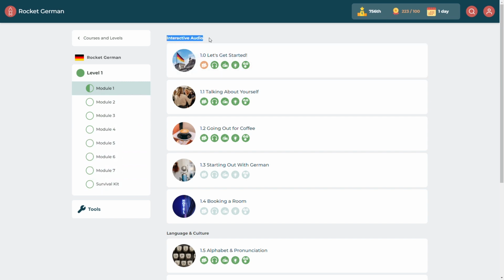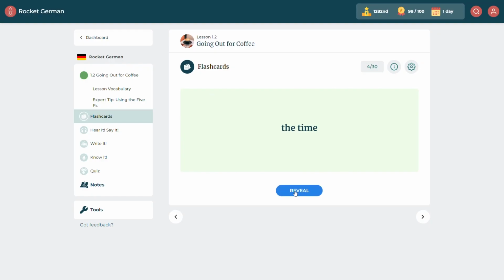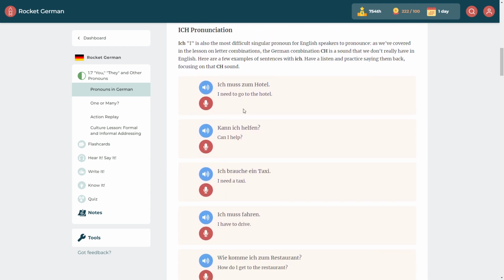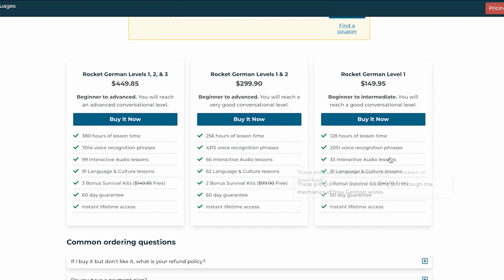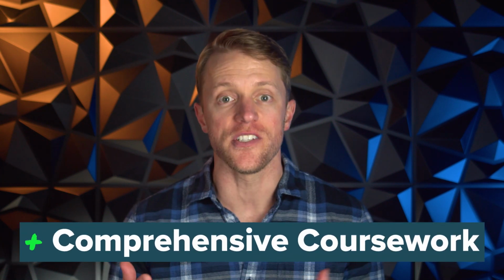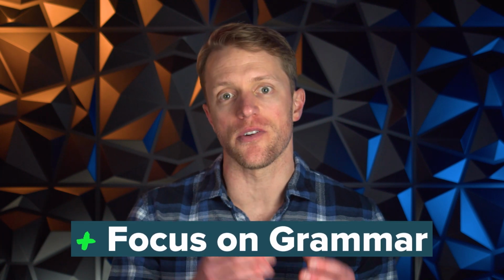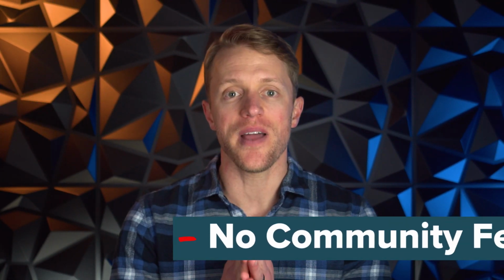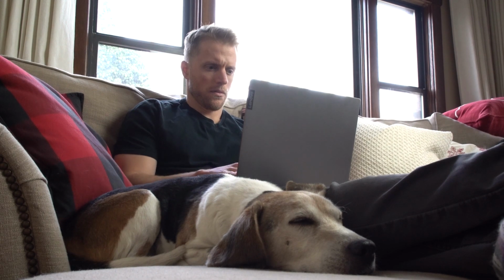Rocket German Review (Best German Language Course?)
Rocket German Review (Best German Language Course?). In this video, John from the Test Prep Insight team (who is fluent in German) reviews the app and course from Rocket Languages. If you're trying to learn German, Rocket is a top-rated choice along with Babbel and Pimsleur. After testing the Rocket German course online, John was very impressed. He thinks the Rocket German program is quite comprehensive. This online app for learning German includes interactive audio lessons, practice exercises and grammar lessons. The practice exercises span across reading, writing, listening and speaking. Overall, John thinks Rocket's interactive audio lessons do a good job developing your speaking abilities so you can hold basic conversations in German. Hopefully it helps you decide whether to choose Rocket to help you become fluent in German. We'll see if Rocket makes John's list of the best apps to learn German. Good luck everyone!

▬ RELATED CONTENT ▬
Rocket German Review:

▬ VIDEO CHAPTERS ▬
0:00 - Introduction
0:46 - What The Rocket German Lessons Are Like
3:25 - Rocket German Price
4:50 - What I Like About The Rocket German Course
7:29 - What I Dislike About The Rocket German App
8:56 - Final Verdict: Rocket German Review